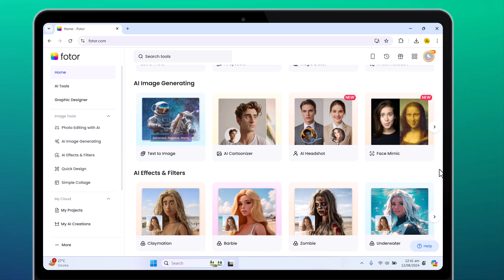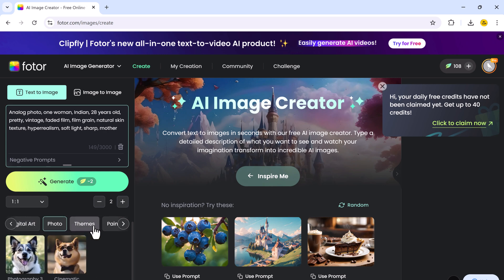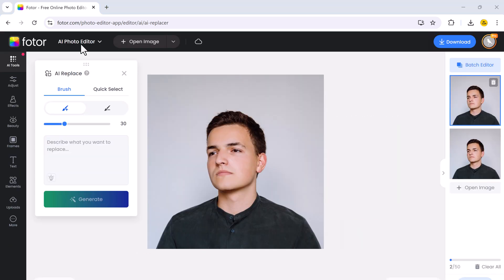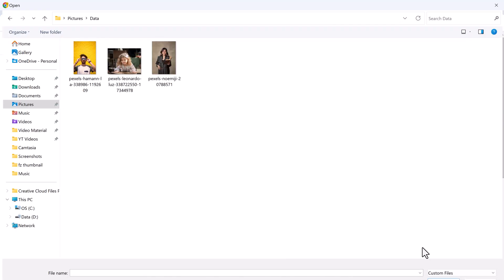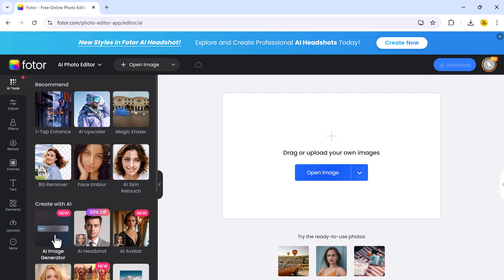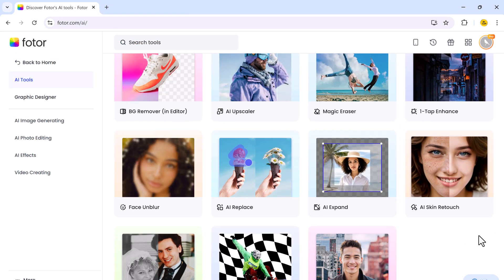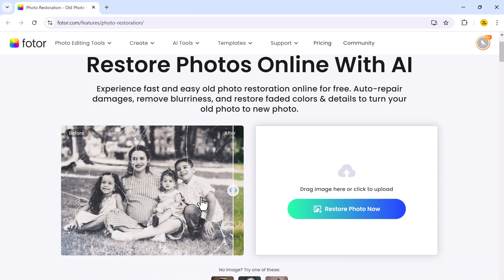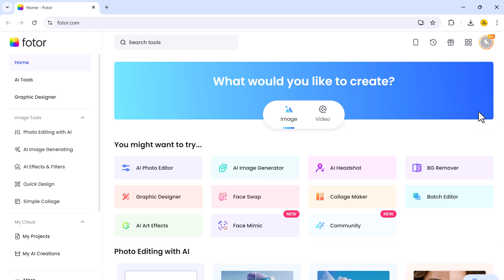FREE AI IMAGE Generator🔥 Transform your IDEAS into ART - Fotor Online Photo Editing